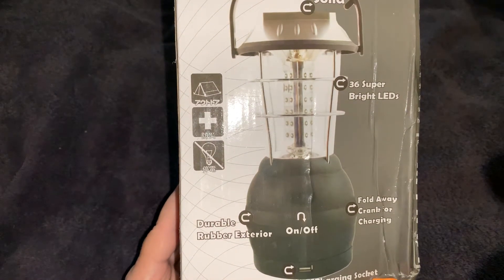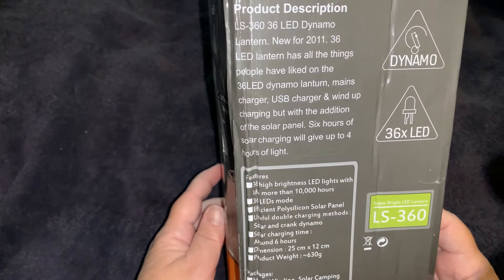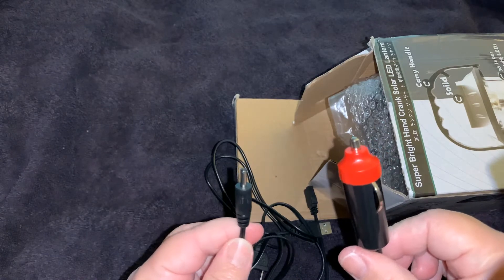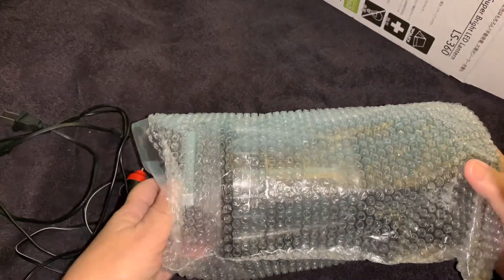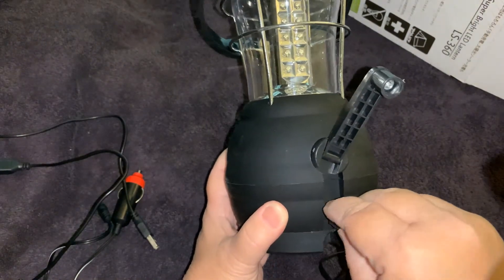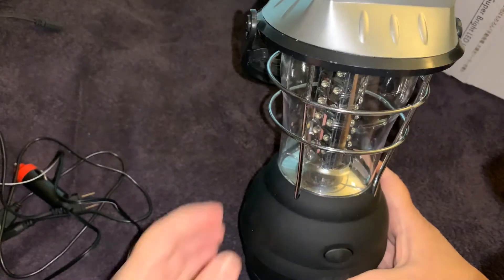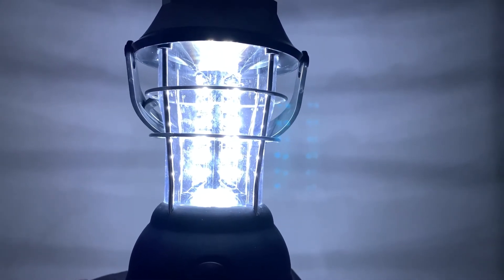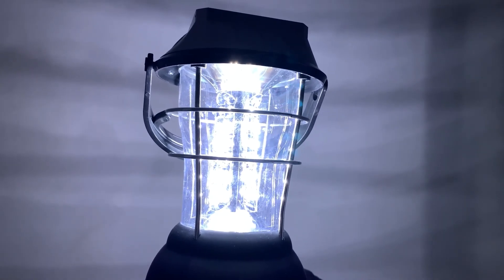Jadpes Rechargeable Lantern Solar Powered. Unboxing & Review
Jadpes rechargeable lantern. Can be charged by solar (8hours) or hand crank or car adapter or AC adapter  or USC cable. Also you can put 3 AAA batteries in the bottom. When fully charged it has 10 hours of light. I ordered it on Amazon for $10.38 plus $2.99 for shipping. Of course plus tax.